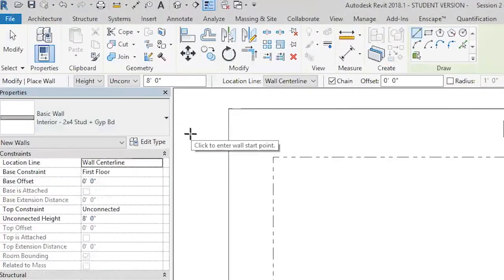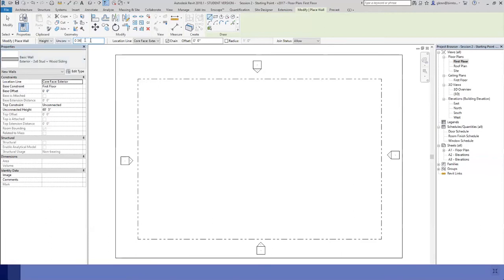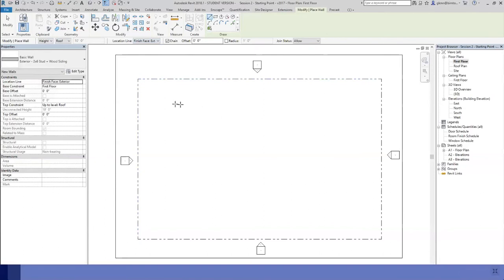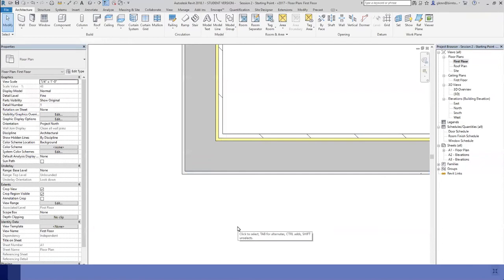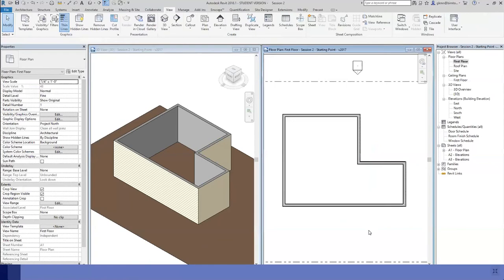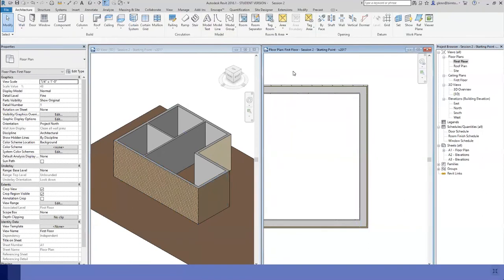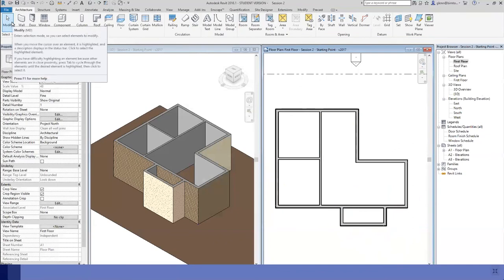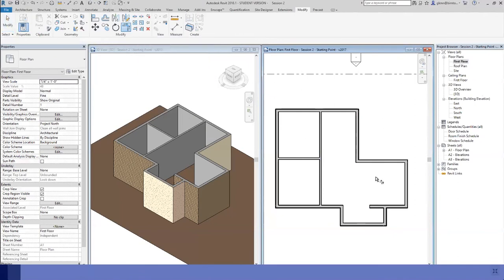1 3 A 1 Creating a Model Walls Demo